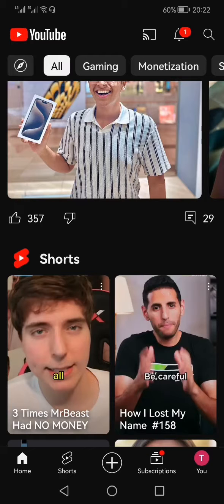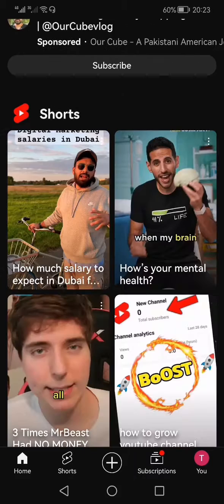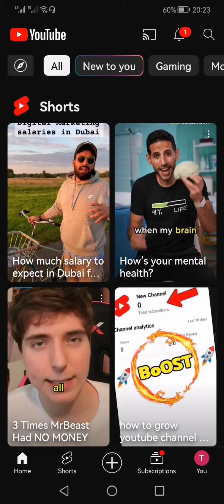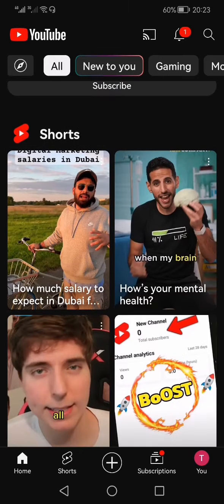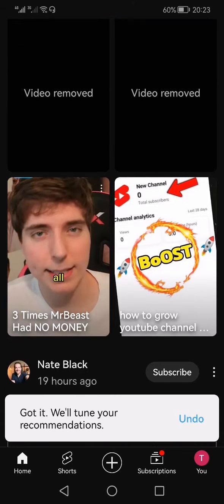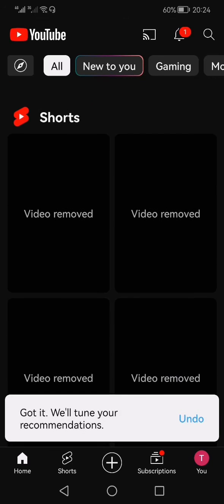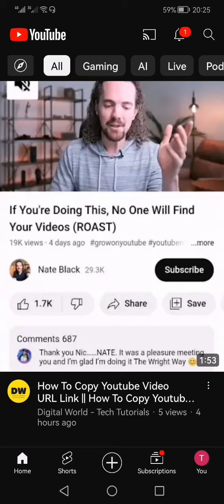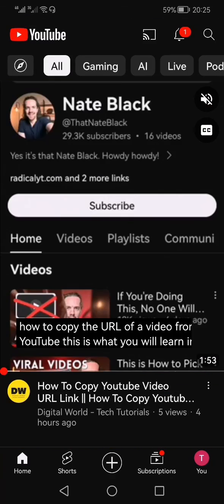How To Turn Off Shorts on YouTube - Disable YouTube Shorts Permanently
How To Turn Off Shorts on YouTube - How To Disable YouTube Shorts on Android
nowadays YouTube is pushing their shots everywhere you will find them on your home screen just like this and also that you will also find them during the search results as you can see that I have searched a video and I can see the shorts in my search result but if you are like me you would not like to watch these shs uh on your YouTube feed there is no setting available to turn off the YouTube shorts display but I'm going to show you a workr and it works uh right now in 2023 so you have to follow these uh two simple steps number one open the uh YouTube app and then when you see the shorts feed click on the three vertical dots on the top right hand side of each video and click not interested and uh generally you will see 14 to 15 YouTube shorts but nowadays uh they are uh showing Four Shorts um in kind of a one uh collage uh thumbnail and I'm going to delete all of them and then I'm going to show you that what will happen now I have deleted all the uh shots I'm going to refresh my page now and as you can see that the YouTube shots of have been removed from my uh homepage so I have closed the YouTube app and I'm going to open it again just to confirm that whether the shorts have been disabled or not so I have opened up the app again now if you go down we can see that there are no shs so that's how you can turn off the shs uh from your uh YouTube app